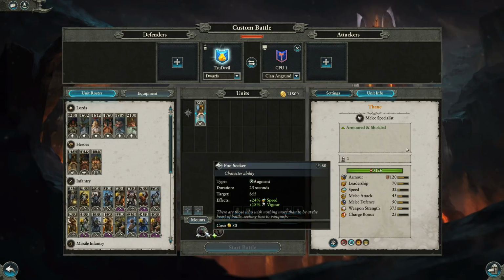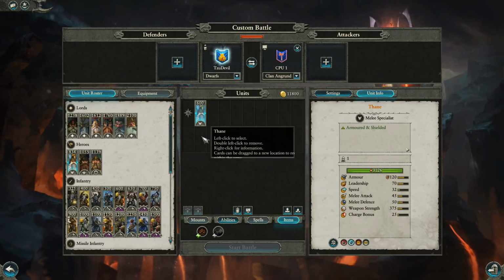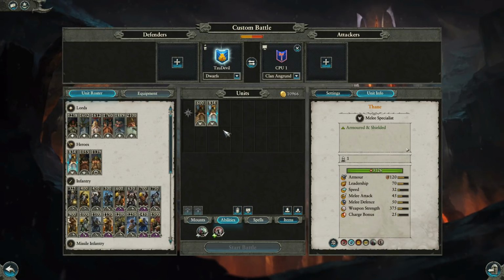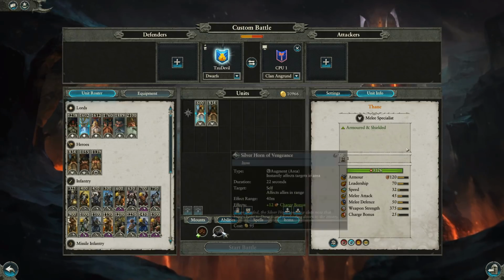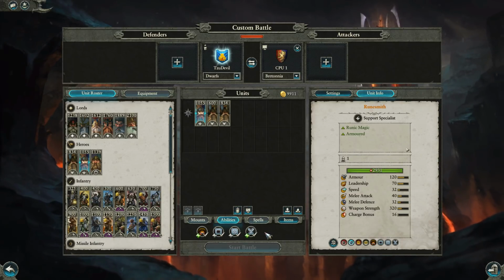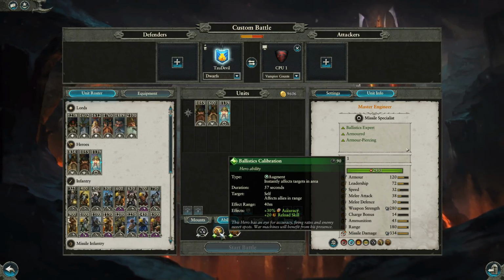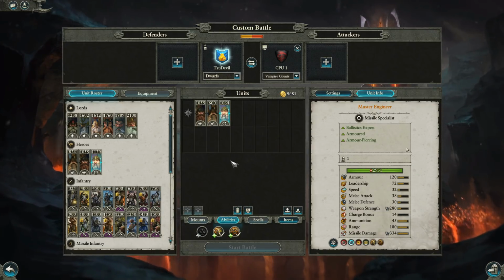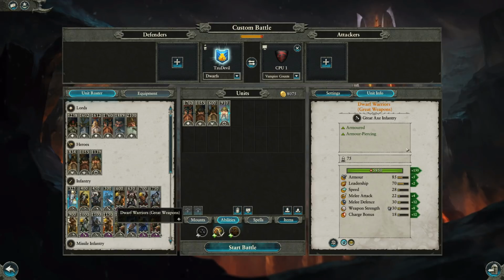Stealth Change To Dwarf Thane and Hero Discussion